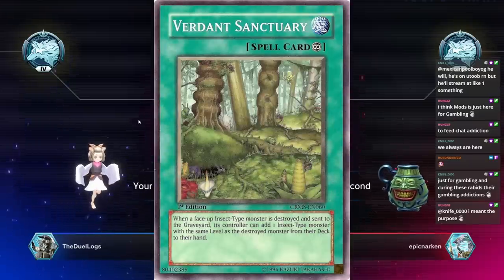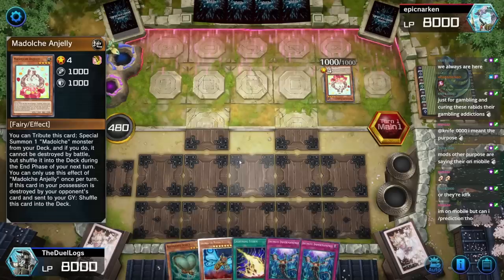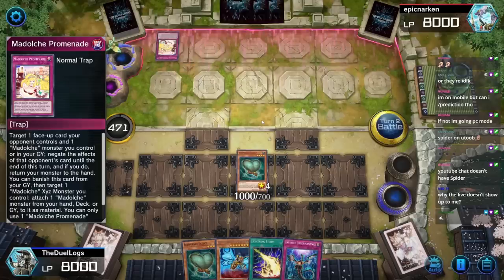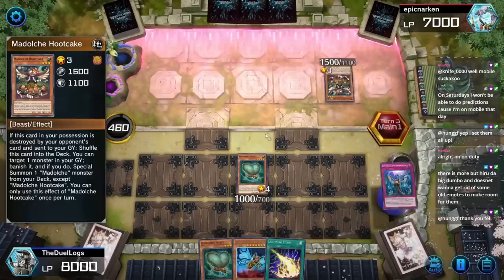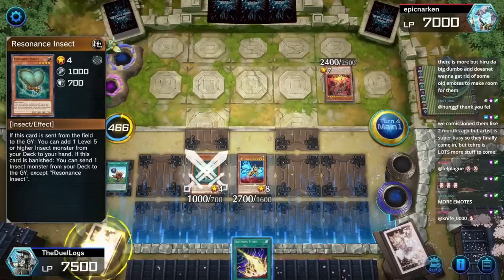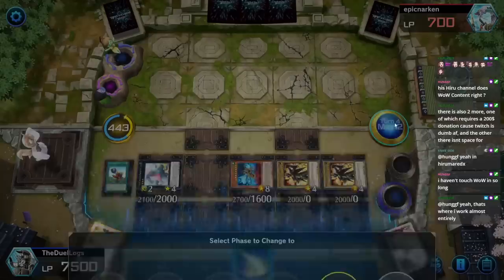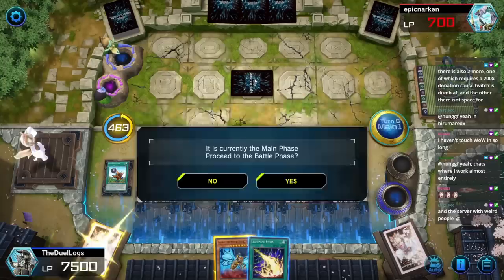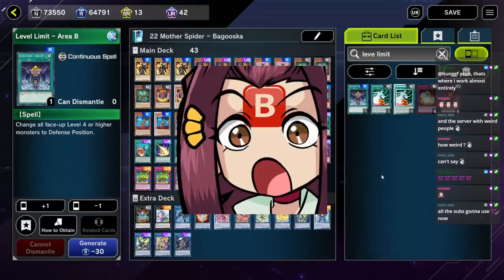Mother Spider Deck Shutting Down All Madolche Plays